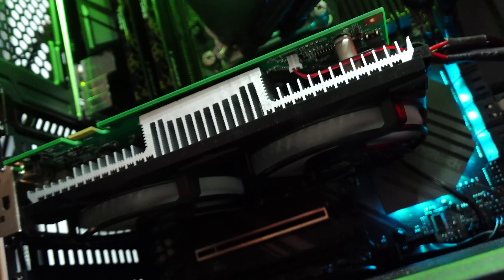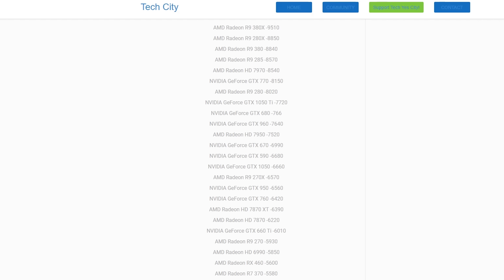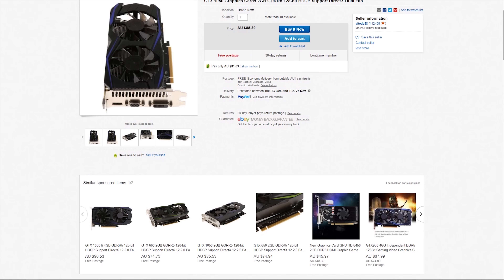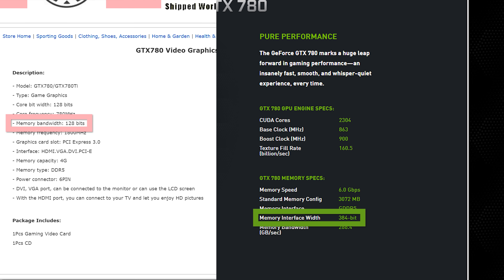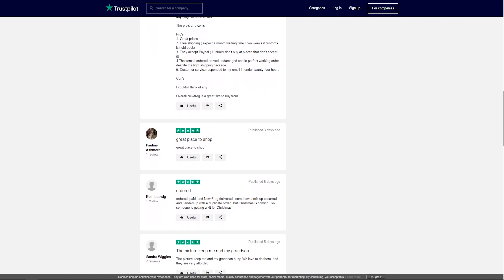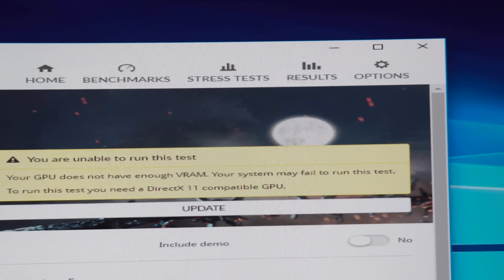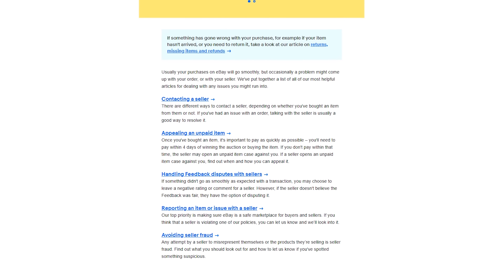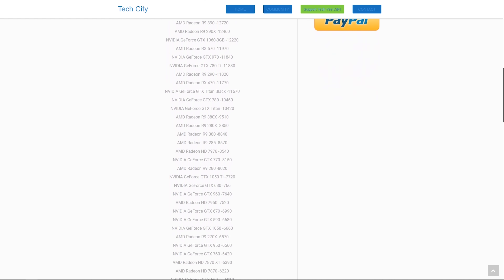eBay Graphics Card Scams - What We Found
So after two graphics cards came through here, one being a 'GTX 780' with a molex connector (?!) and the other being a 'no idea' as it had no markings on it, I decided to do more investigating and found that there are quite a few number of scam graphics cards out there.

Or try your luck on a gtx 780